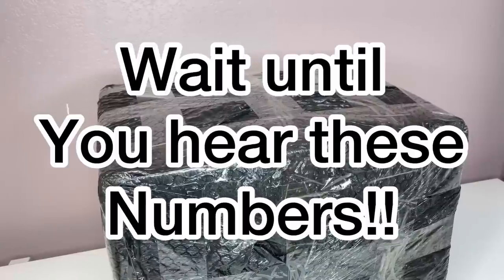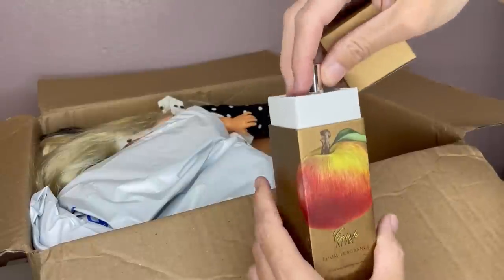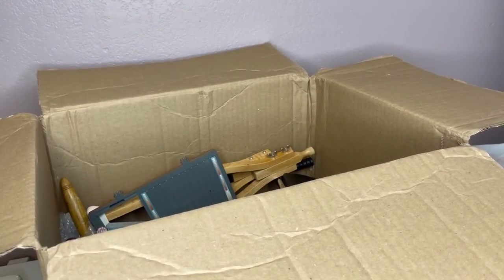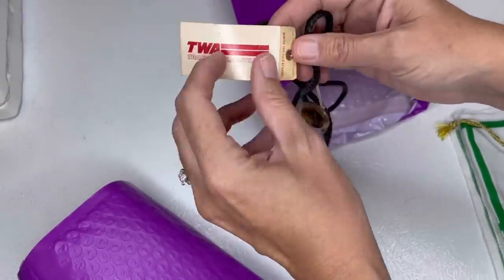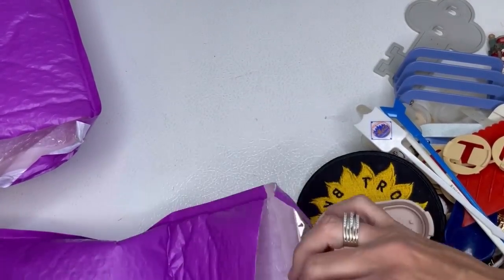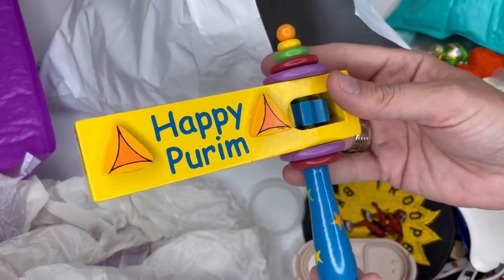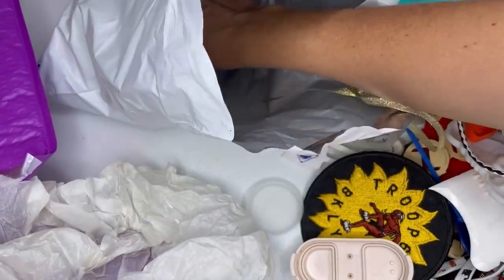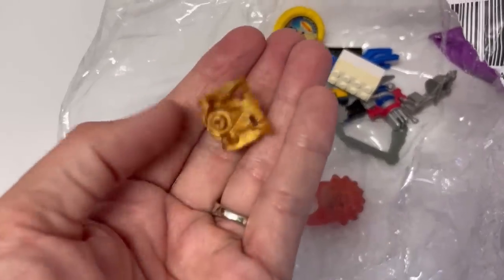Reseller Box with Numbers Sourcing on YouTube with @Tee4U Home Run? What Sold!